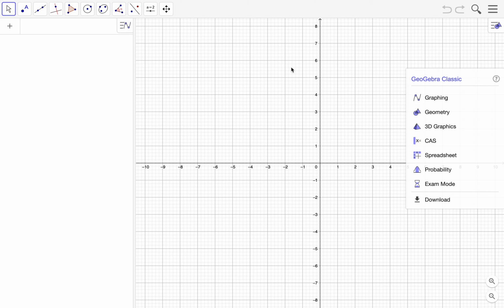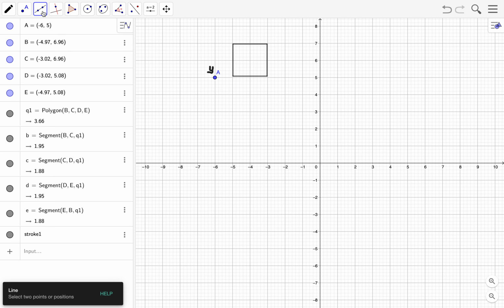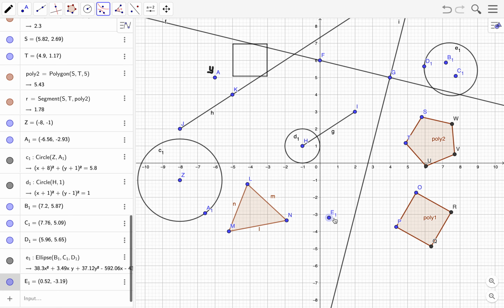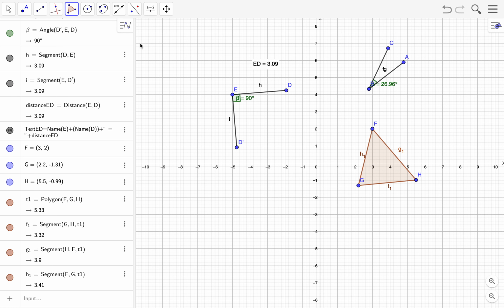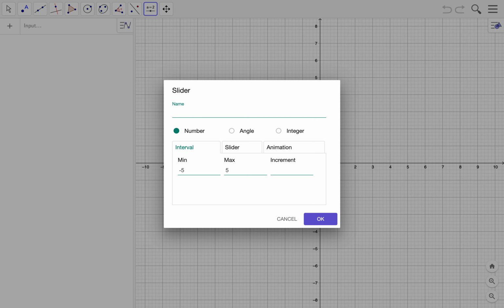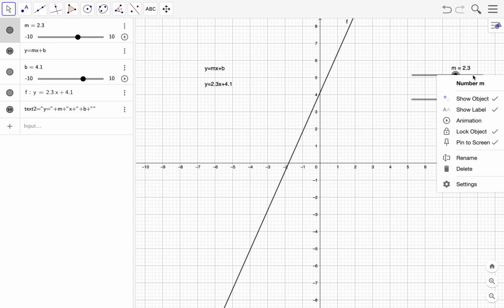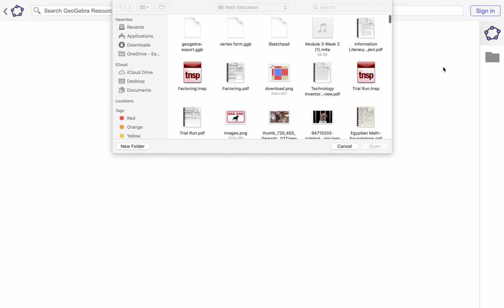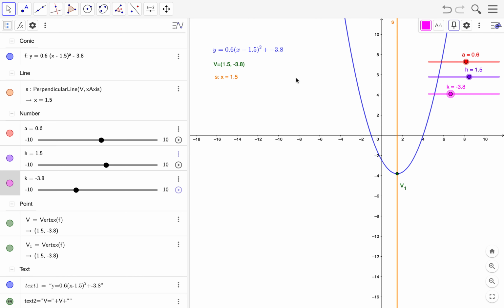Geogebra Classic Pitch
Sales pitch for Geogebra Classic using PURIA model.